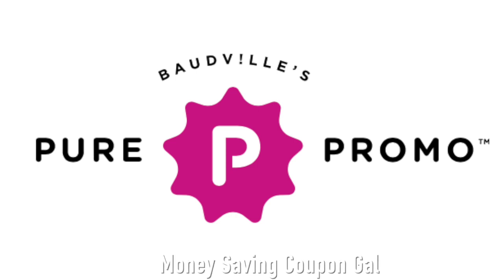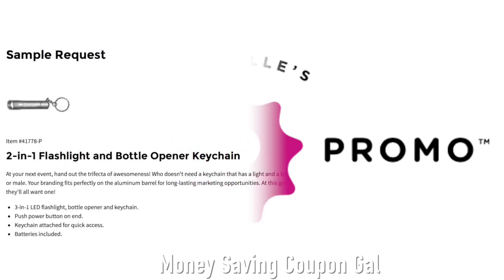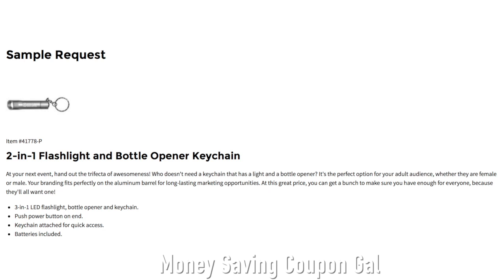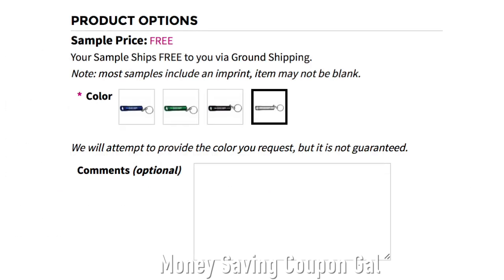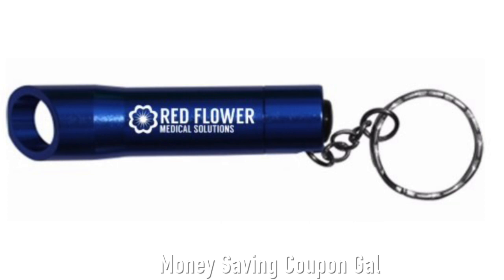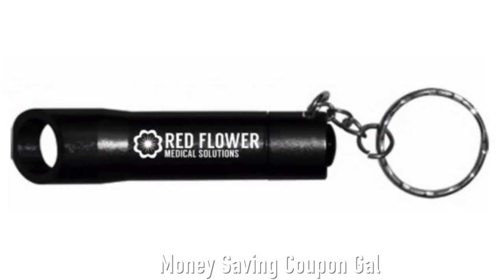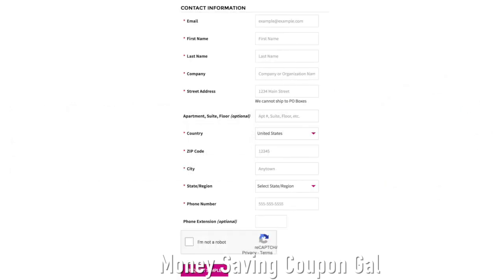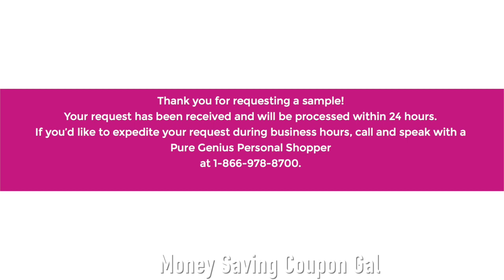FREE 2-IN-1 FLASHLIGHT AND BOTTLE OPENER KEYCHAIN